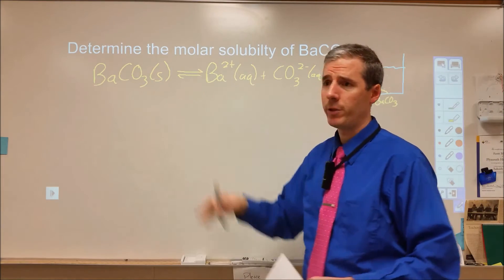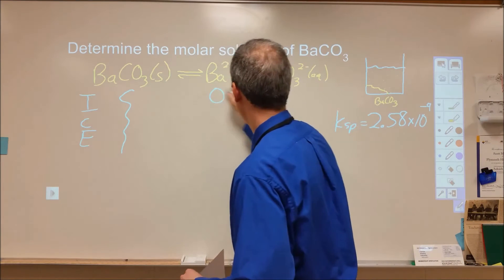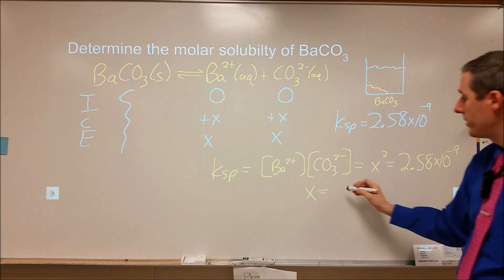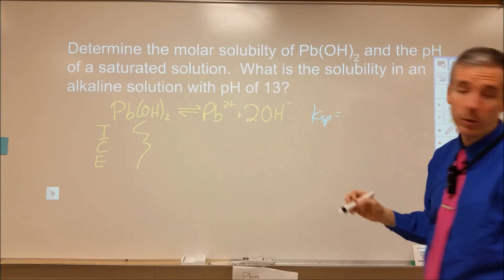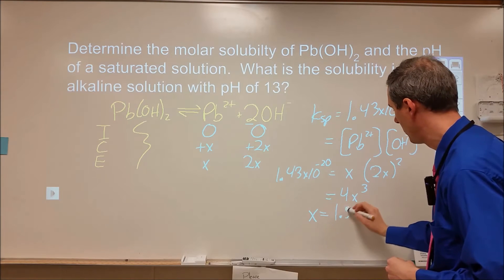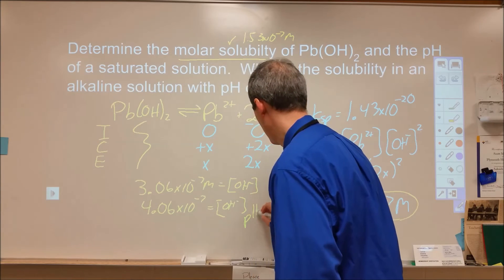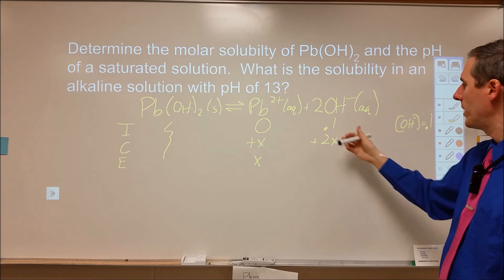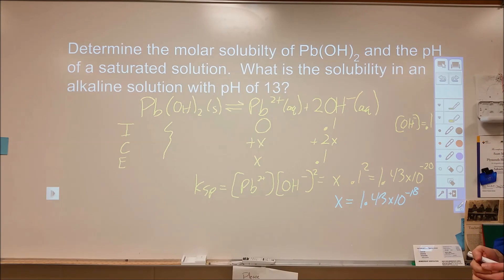Ksp introduction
The dynamic equilibrium between dissolving and crystallization is examined for two different salts to illustrate how to set up an ICE chart and how to interpret the results of the calculations for molar solubility, mass solubility and each particular ion at equilibrium.
Common ion effect is considered for lead (II) hydroxide for a pH of 13.  Q